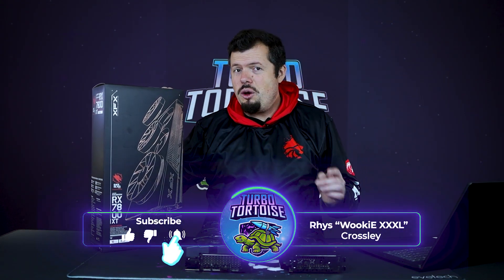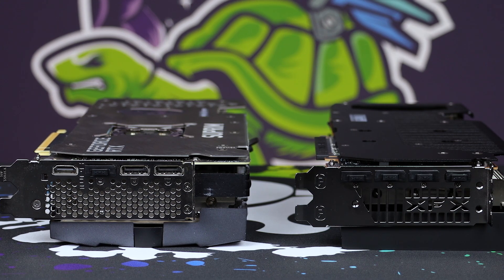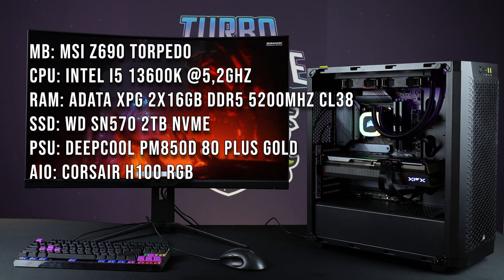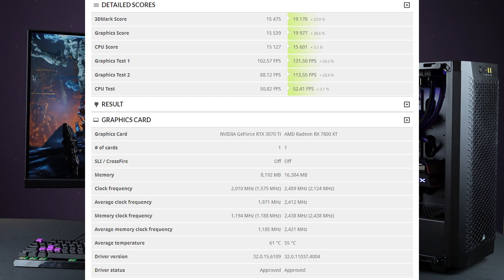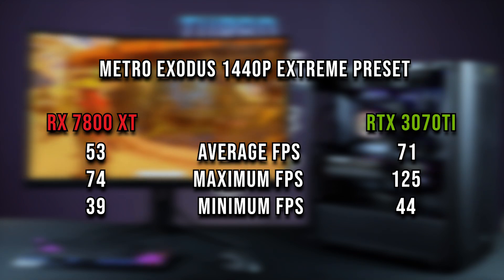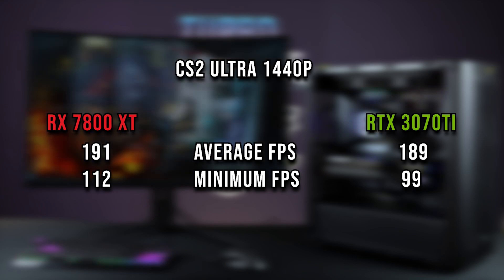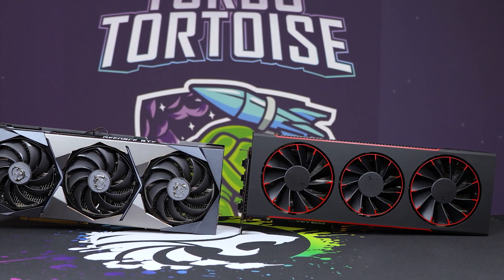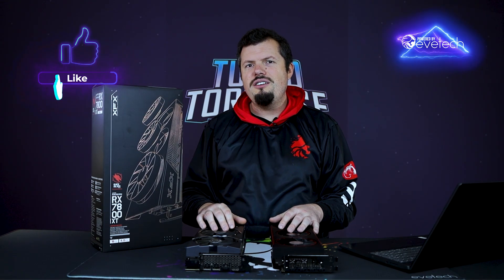FSR3 is here! Time to see if it butters the bread - XFX RX 7800XT Quick Silver Review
Gooooooooood after morning and welcome to another Turbo Tortoise Tech ROOOOBATTTLLEEE!

In this episode of ROBATTLE we give FSR3 a go as it has been one of the most highly anticipated super sampling technologies as of late and the new special edition XFX Quick Silver GPU was just begging to be taken out for a spin! Join the Wooks as he shows you why this is quite the unique card and then gives it the Turbo Tortoise Test vs the previous gen bang for buck king!

Test Bench Specs for GPU Testing:
MB: MSI Z690 Torpedo
CPU: Intel i5 13600K 5,2ghz
RAM: Adata XPG 5200mhz CL38
PSU: Deepcool PM850D 80plus Gold
SSD: WD SN570 2TB NVME

0:00 Intro
0:23 First Impressions
1:22 Carb Build and Size
2:25 Removable Fans
3:12 Test Bench Specs
4:05 3dMark Tests
5:43 FSR and DLSS Tests
8:16 Memory Usage
8:36 Performance Findings
9:38 Final Thoughts
11:16 Outro